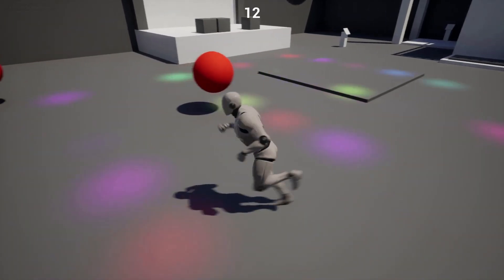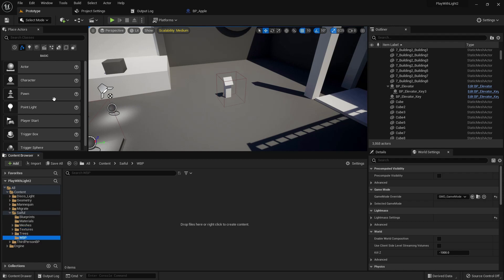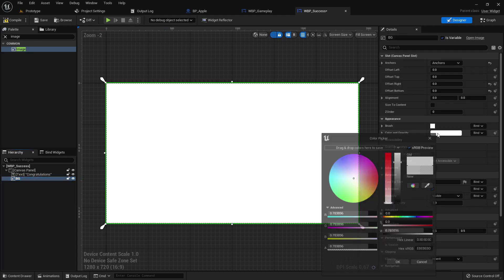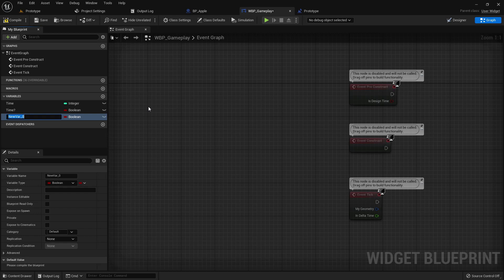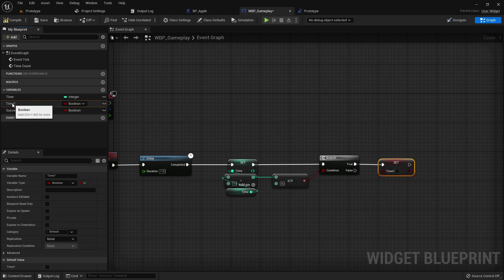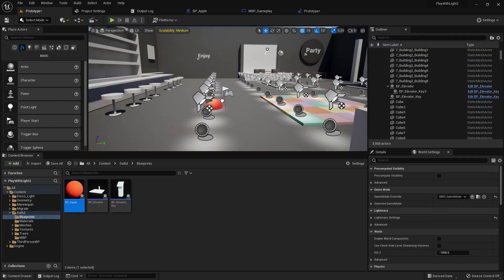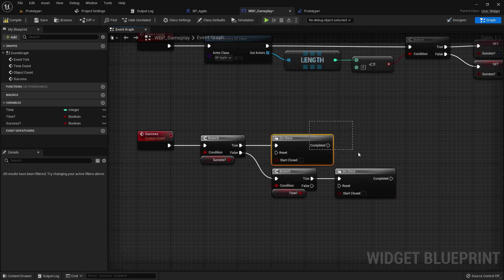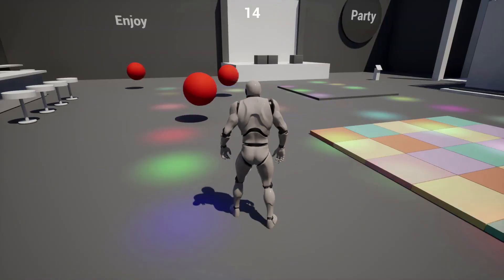Make Very simple game in Unreal Engine 5